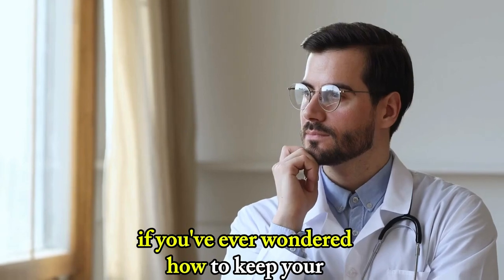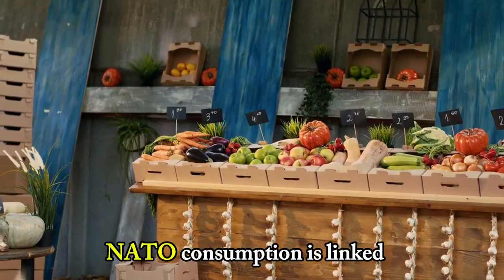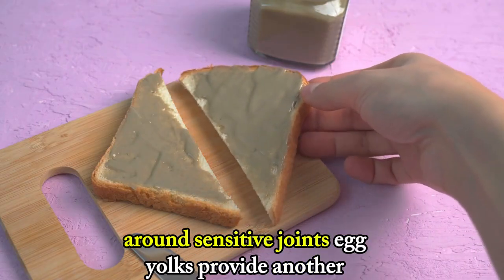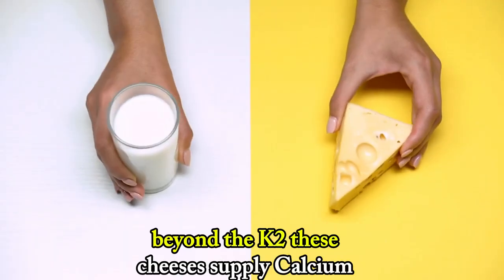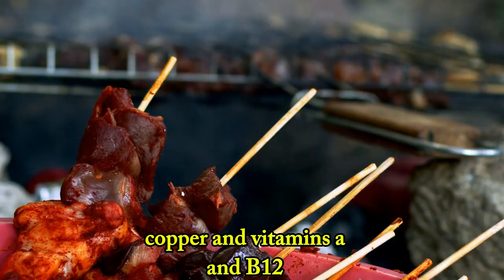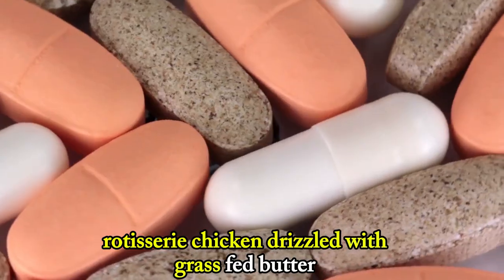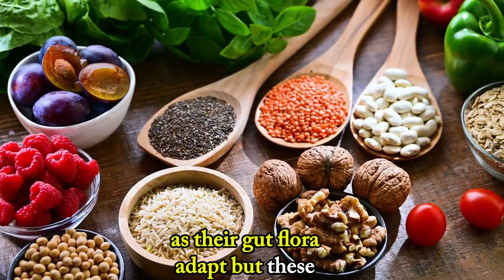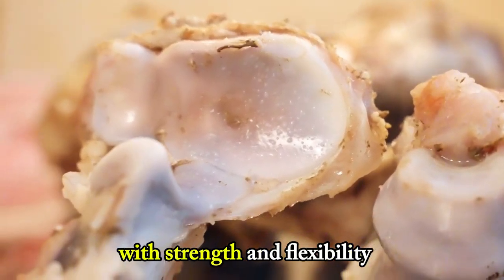Top 7 Vitamin K2 Foods for Arthritis and Joint Pain & Inflammation Relief Senior Health Tips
Discover seven vitamin K2–rich foods—natto, grass-fed butter, egg yolks, aged cheeses, pasture-raised poultry, grass-fed liver, and fermented vegetables—that guide calcium to your bones, protect joints from calcification, and soothe inflammation. Learn simple ways to add MK-4 and MK-7 sources into every meal to boost bone density, preserve joint flexibility, and support senior mobility naturally.